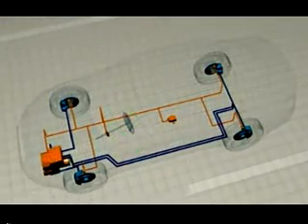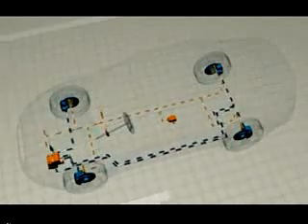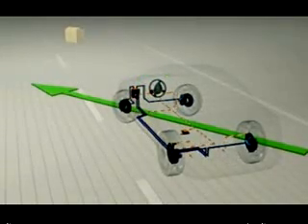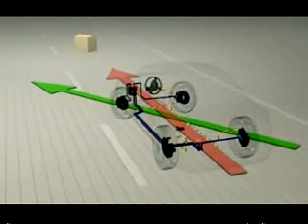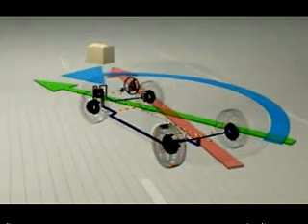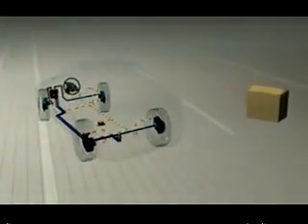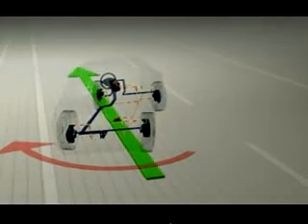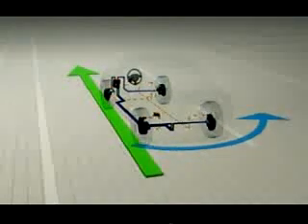ESP - Electronic Stability Program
ESP - Electronic Stability Program is developed by Mercedes-Benz and Robert Bosch AG